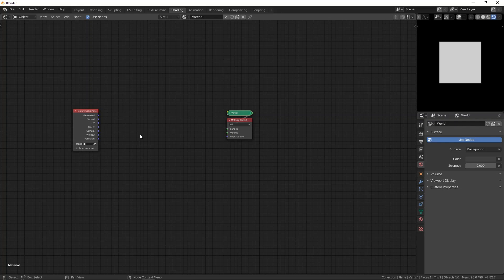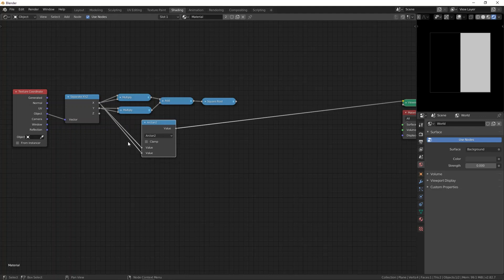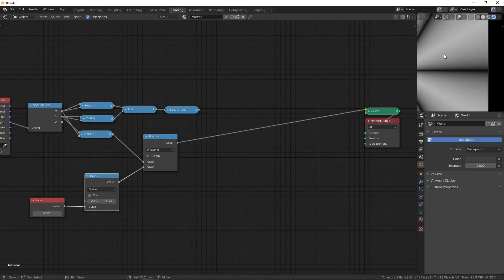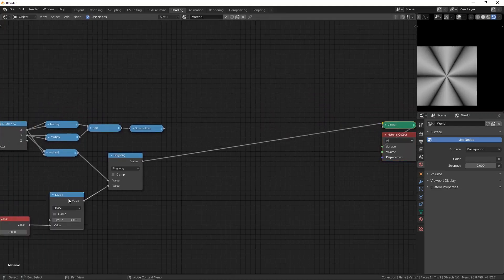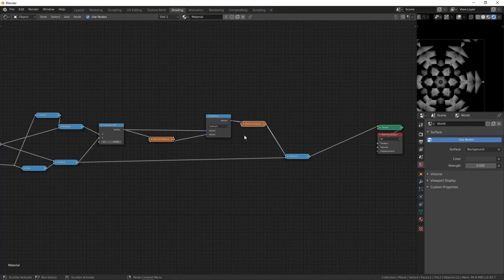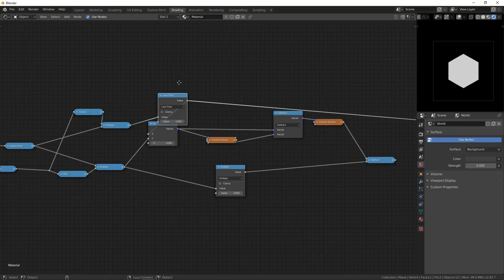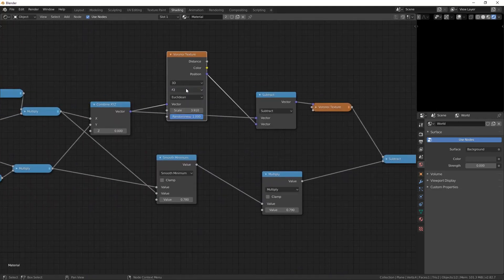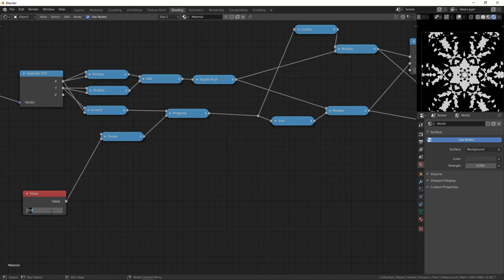MNE #15 Exploiting symmetry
This video explains how you can setup your coordinates to be symmetric.
The focus of the video is rotational symmetry around the origin. If you want the normal mirror symmetry then you just need the absolute value node.

Any suggestions?